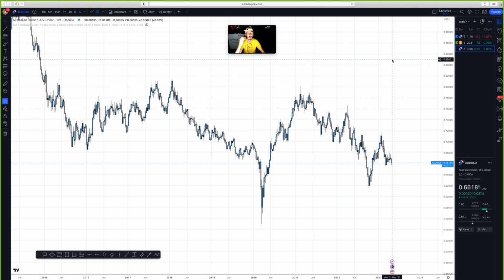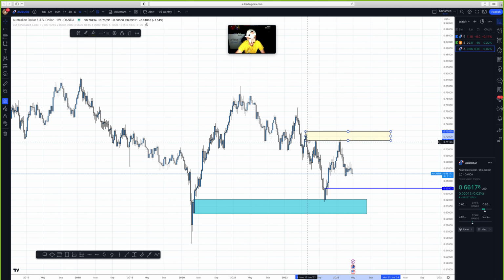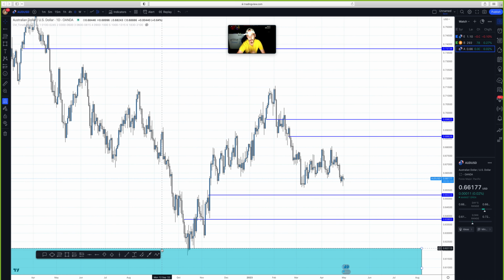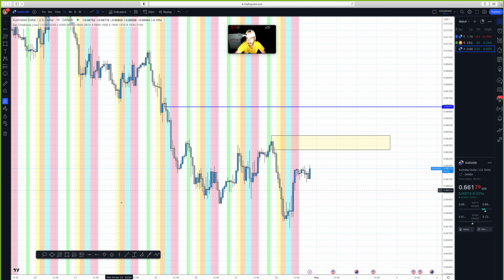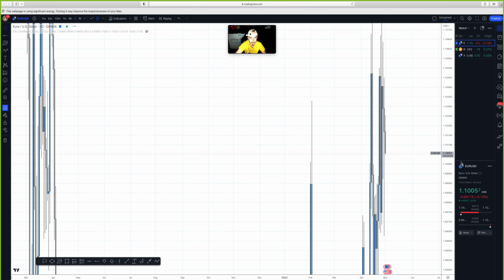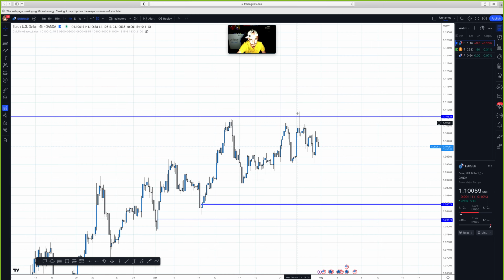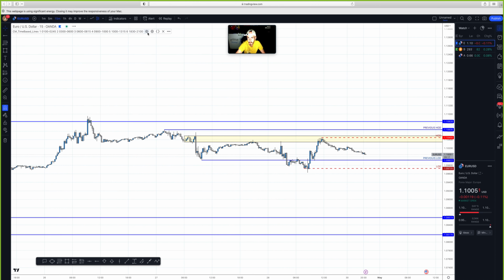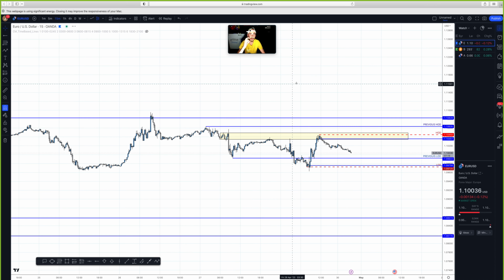HOW TO FIND MARKET DIRECTION LIKE A PRO!